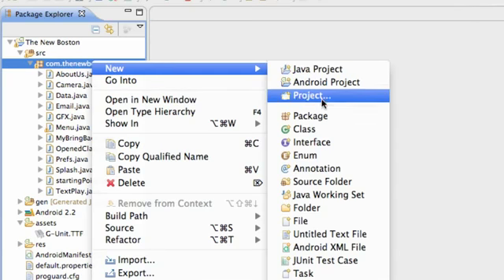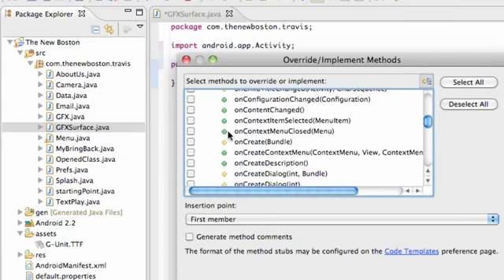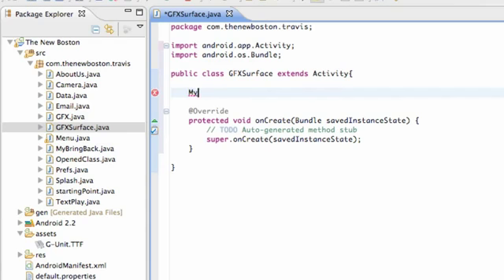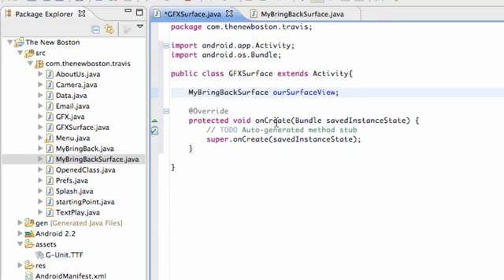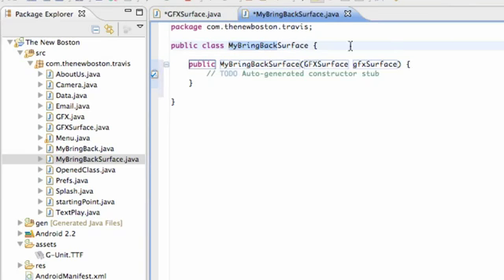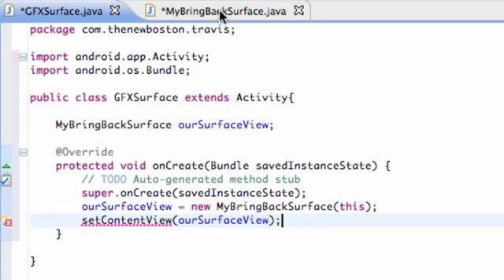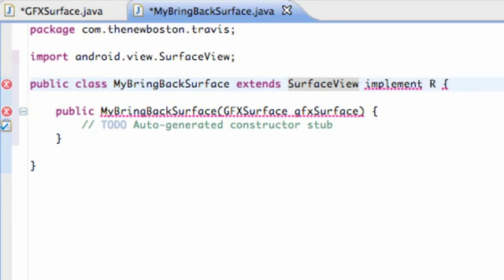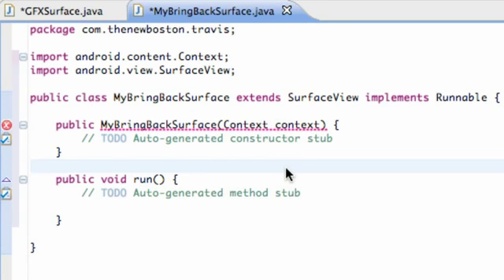Android Application Development 67 Setting up a SurfaceView class